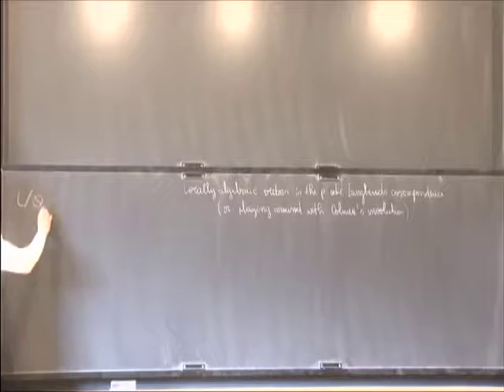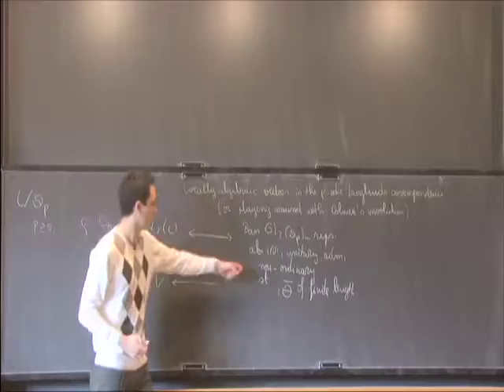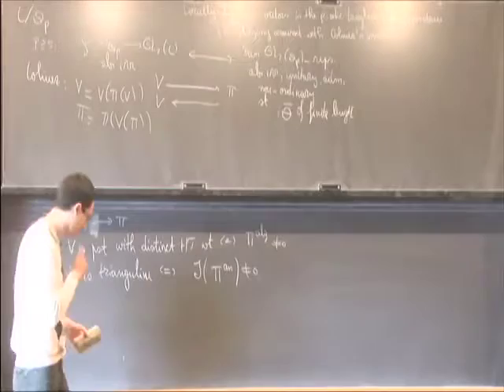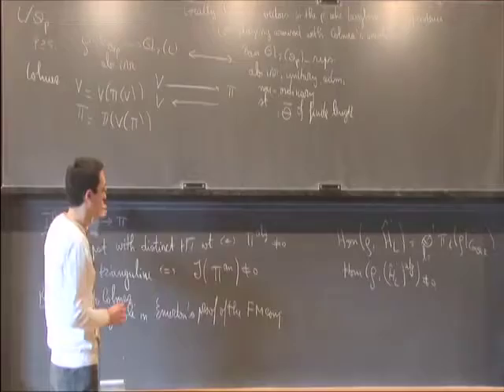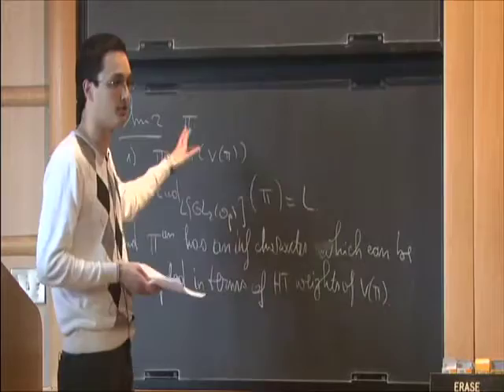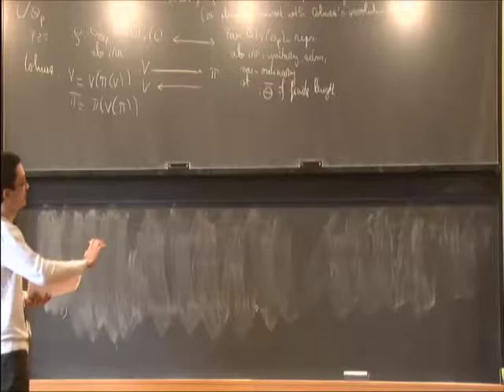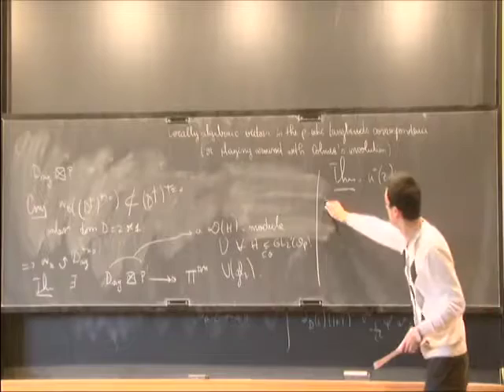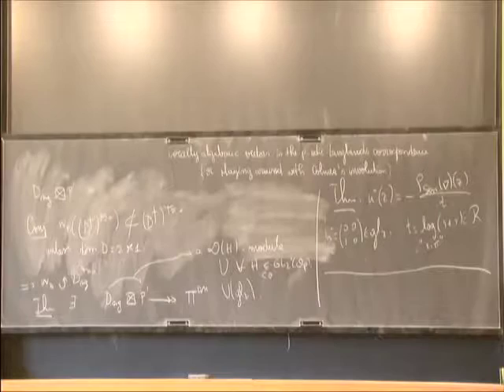Locally algebraic vectors in the p-adic Langlands correspondence - Gabriel Dospinescu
Gabriel Dospinescu
Ecole Polytechnique